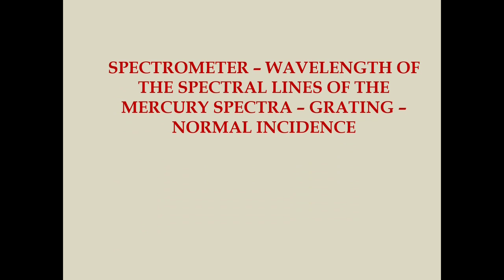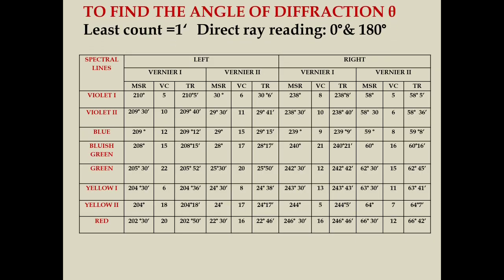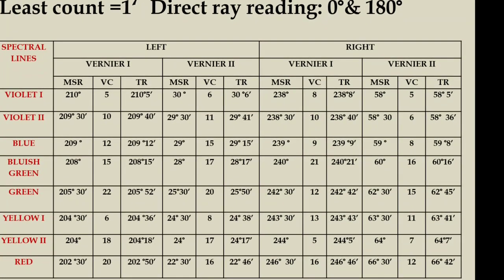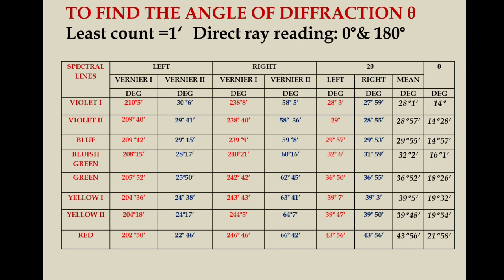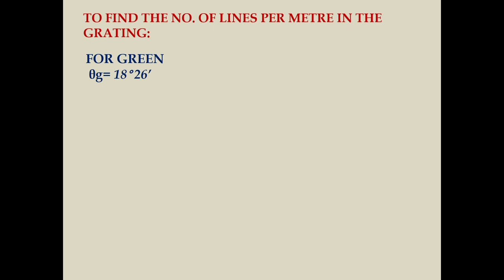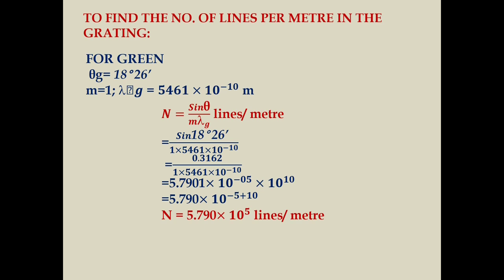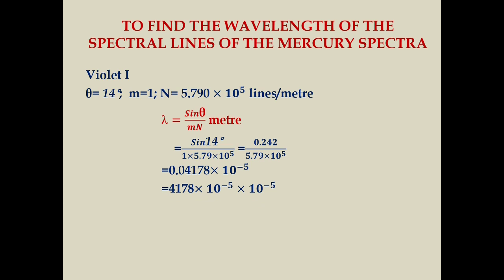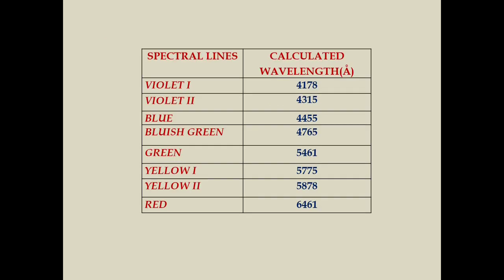Spectrometer#Wavelength of the spectral lines of mercury spectra#Normal incidence#Calculation#